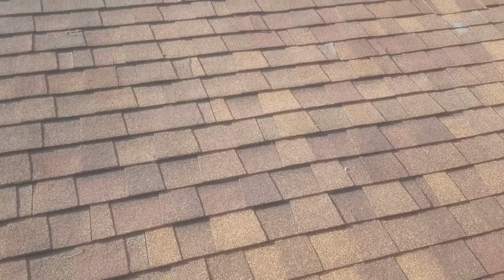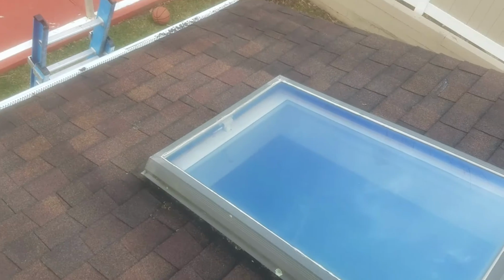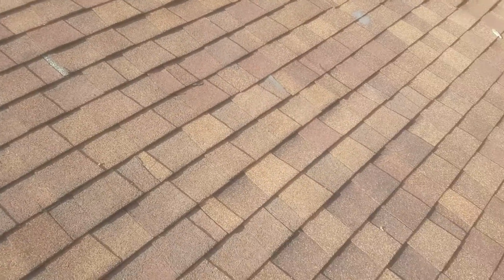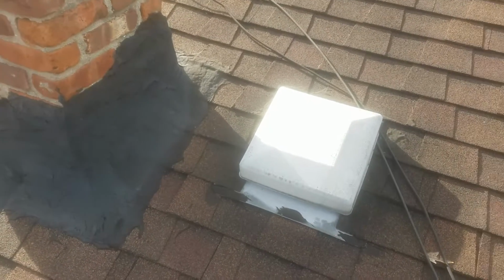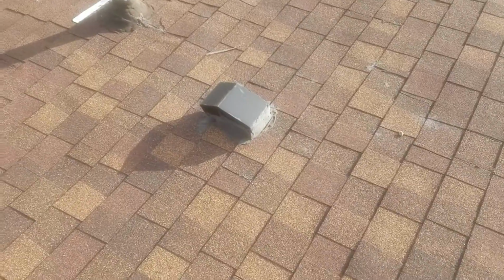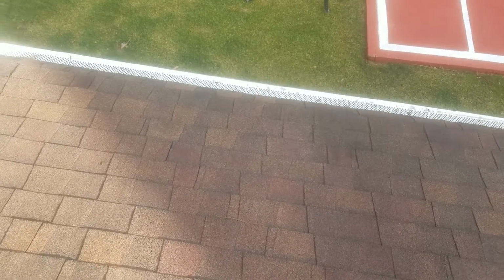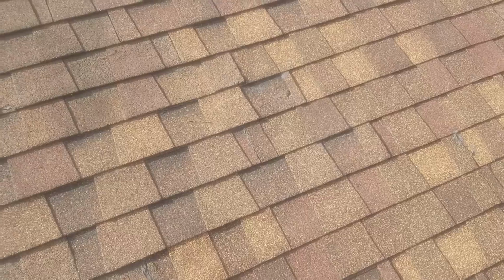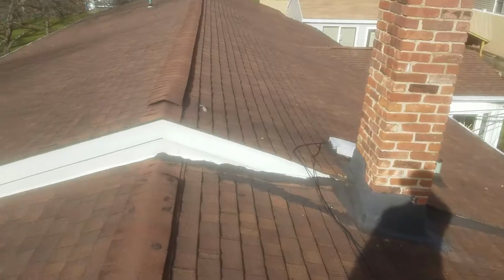15 midland blvd